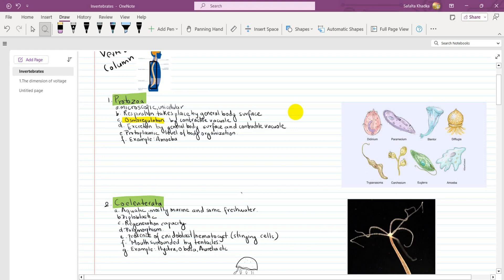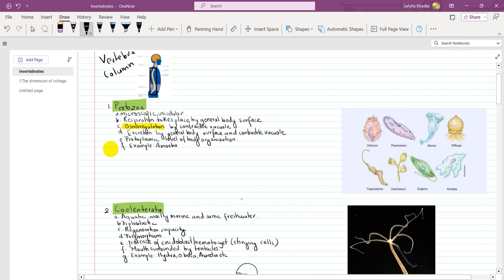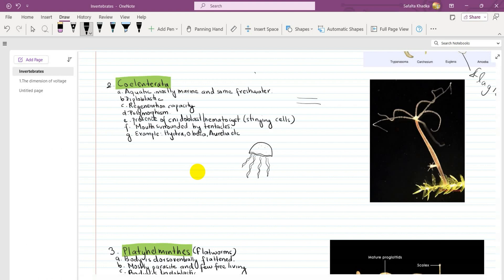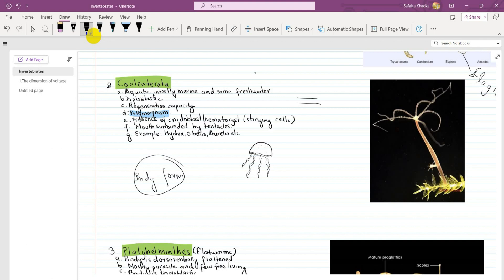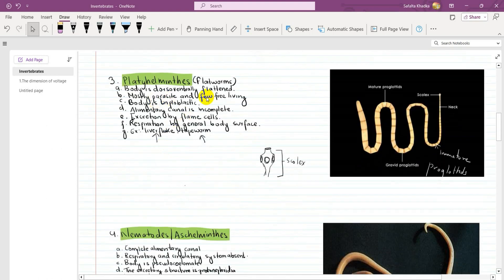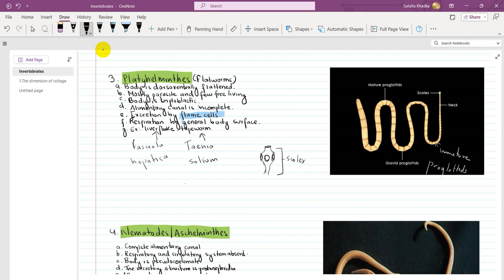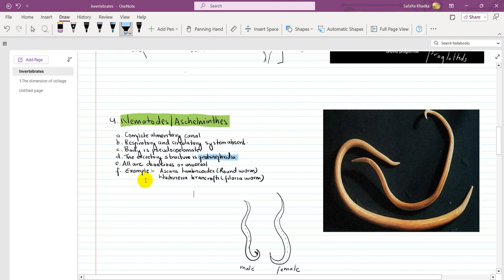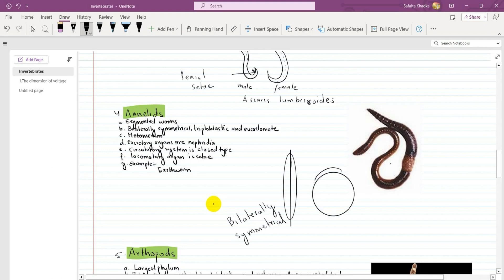Invertebrates| After SEE | Biology | Class 10 | MCQs | Bridge Course Nepal | Nepal Online Class